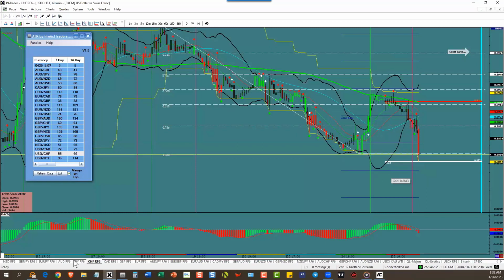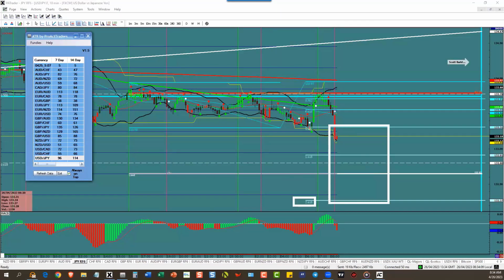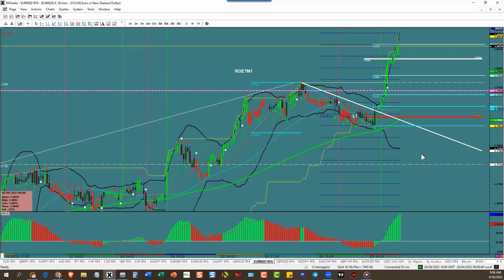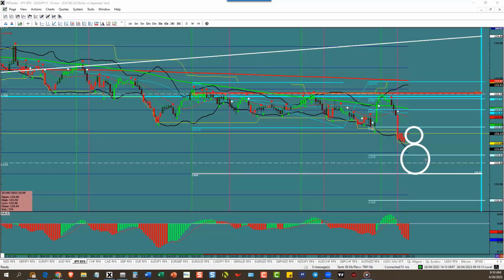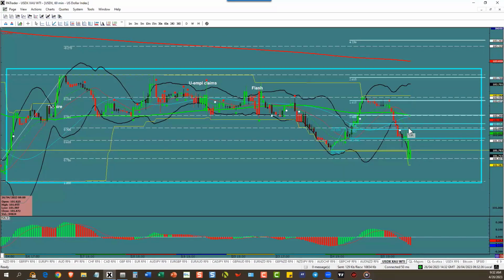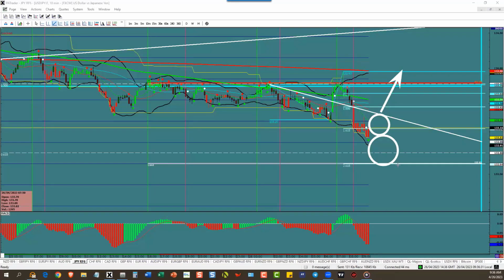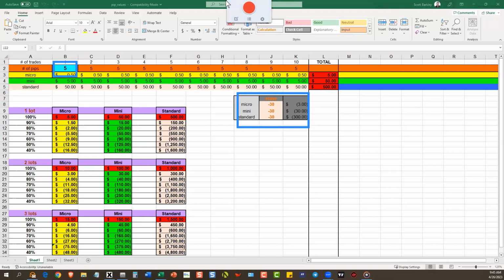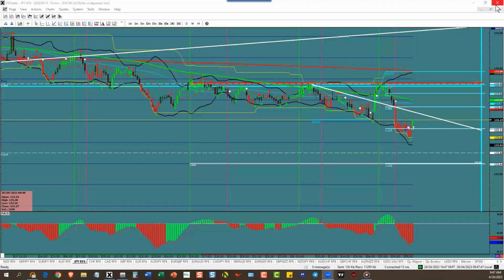How to exite a trade that goes bad on you - edited down to just 18 minutes